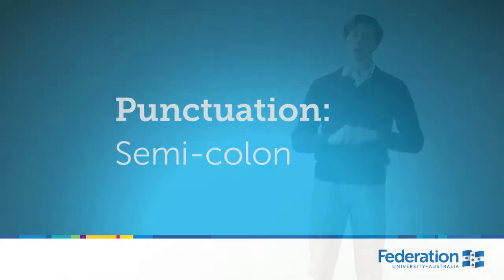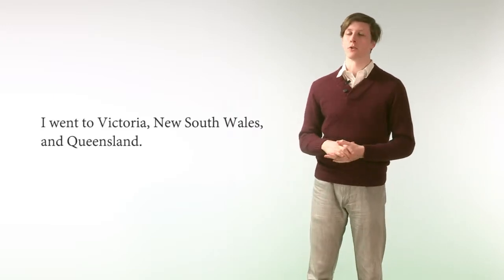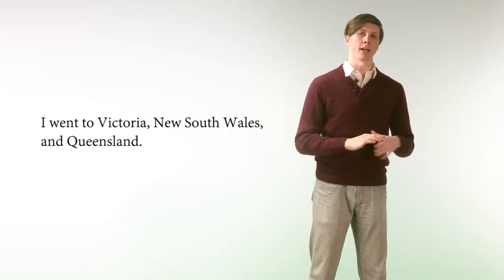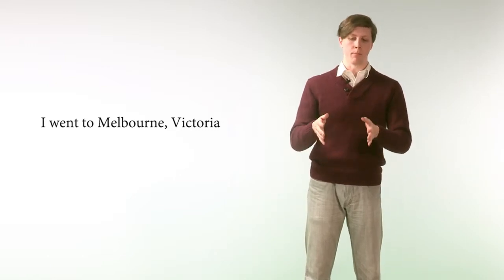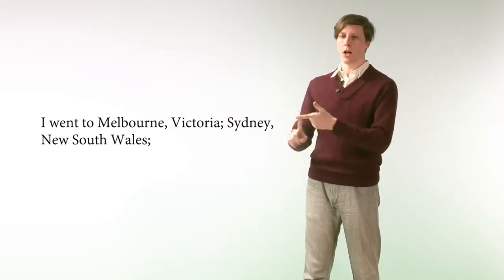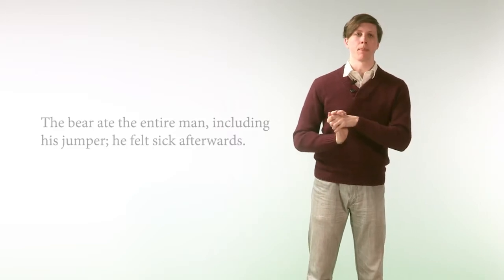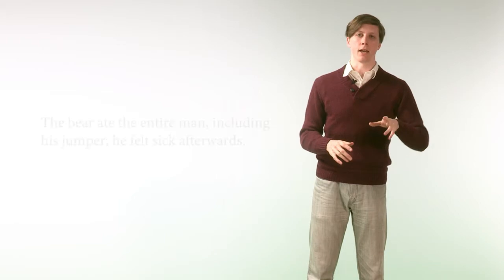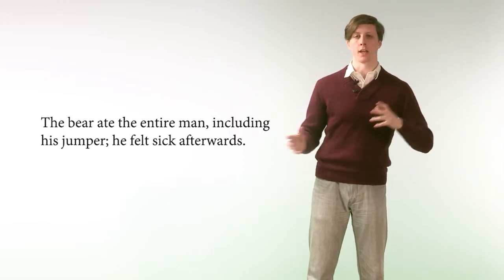Punctuation: Semi colon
A series of videos explaining different aspects of punctuation.